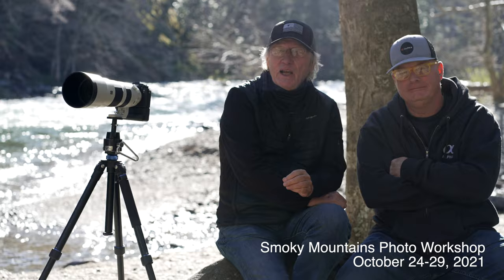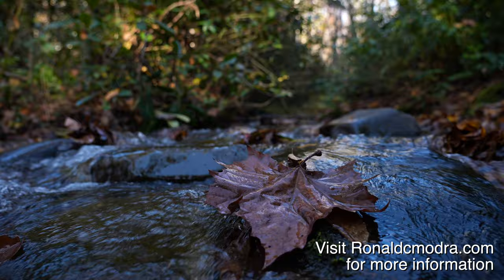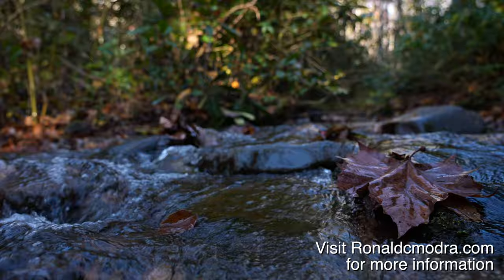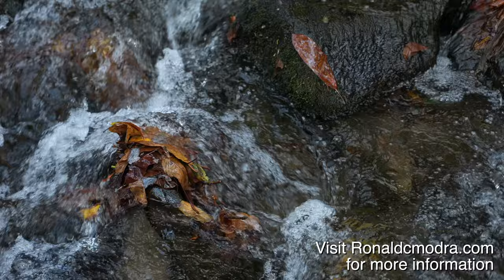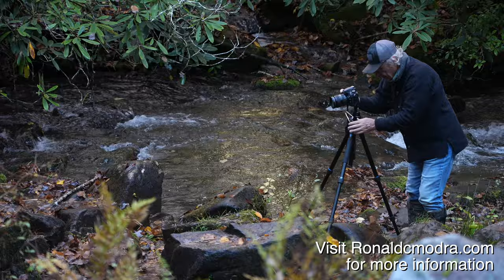[SOLD OUT] Smoky Mountains Photo Workshop with Ron Modra and Patrick Murphy-Racey Oct. 24-28, 2021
Smoky Mountains Photo Workshop with Ron Modra and Patrick Murphy-Racey
October 24-28, 2021.  Ron and Patrick have a combined 80+ years of full-time photography experience.